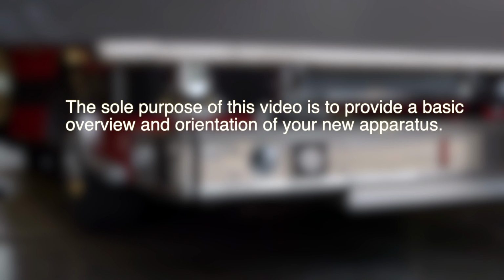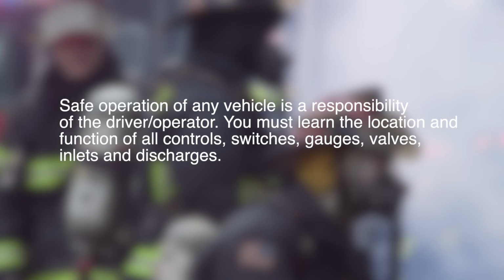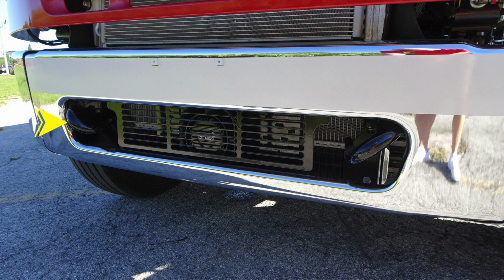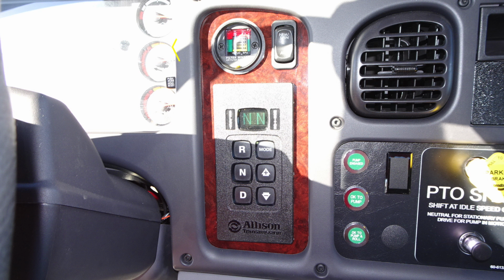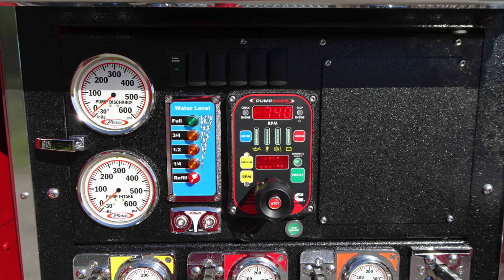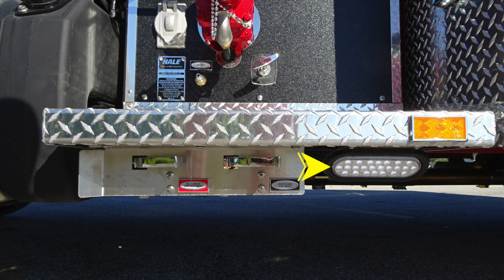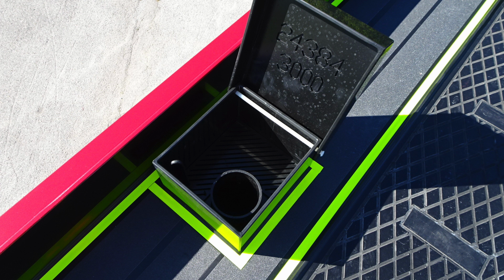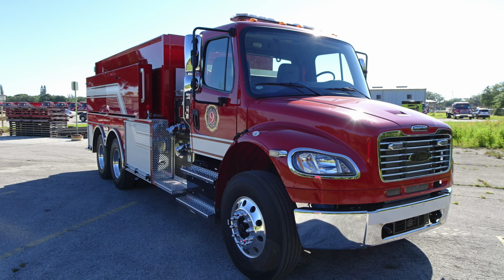32850-01 Spokane Fire District 9 WA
This video is about 32850-01 Spokane Fire District 9 WA